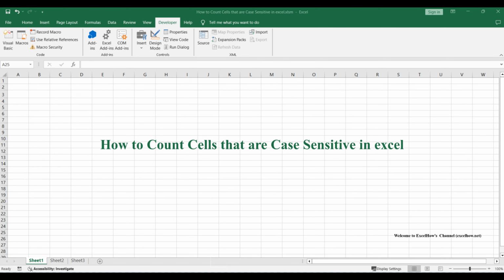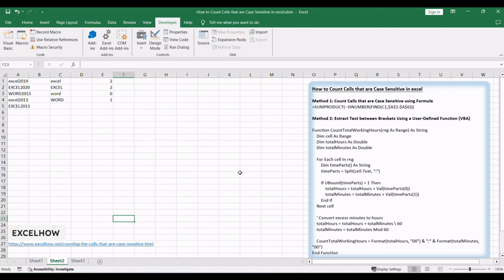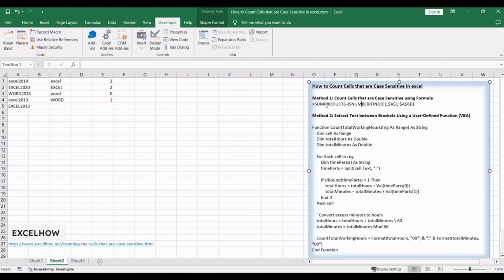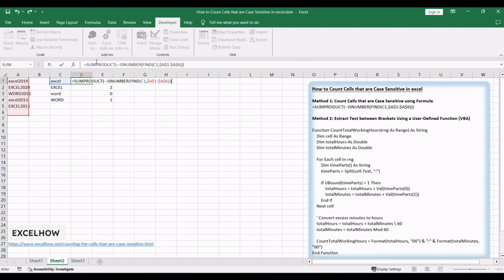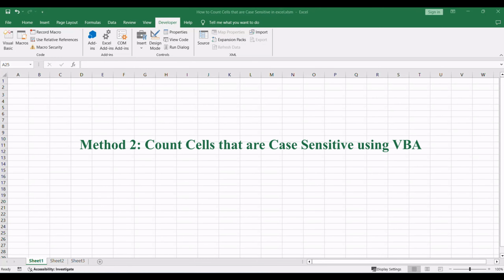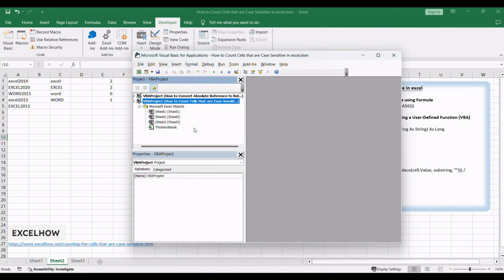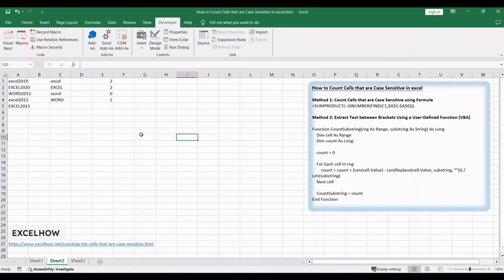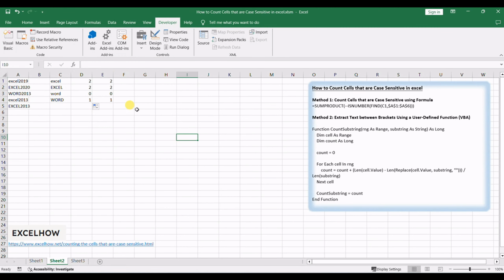How to Count Cells that are Case Sensitive in excel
You can read more about it here: You can read more about it

Welcome to this Excel video tutorial, we're unraveling the intricacies of counting case-sensitive cells. Join us as we delve into two powerful methods—one leveraging the SUMPRODUCT function for a formulaic approach, and the other harnessing VBA magic with a user-defined function.

Time Stamps
00:00:19 Method 1: Count Cells that are Case Sensitive using Formula
00:01:26 Method 2: Count Cells that are Case Sensitive using VBA